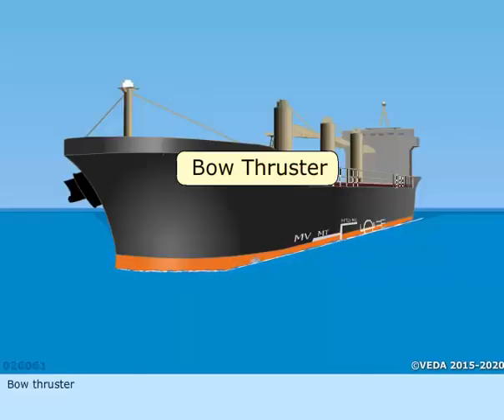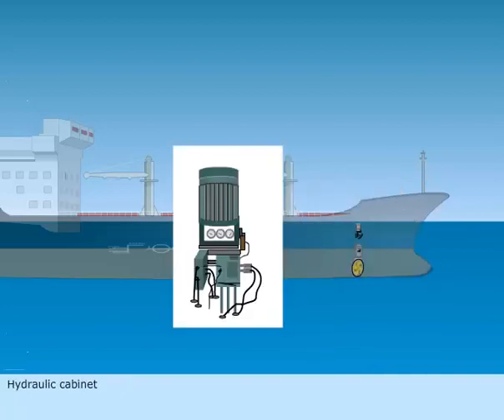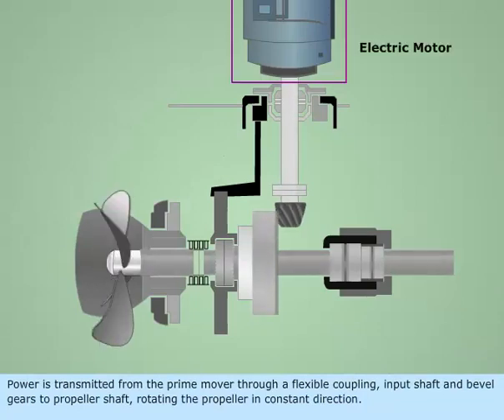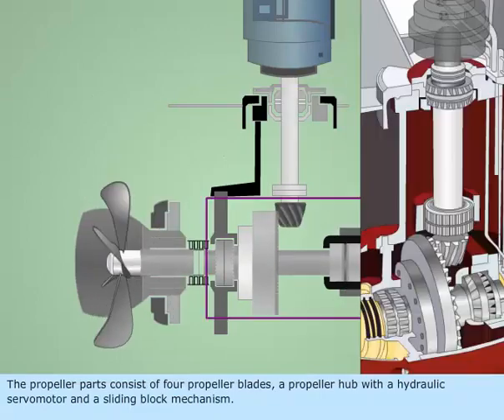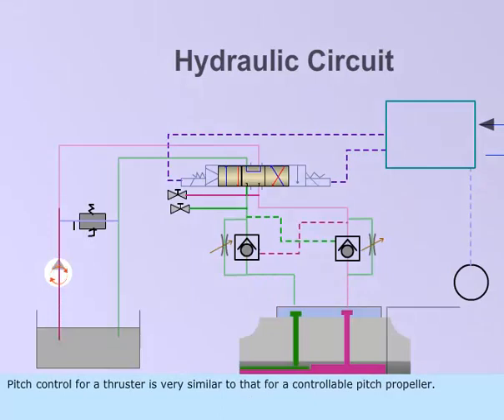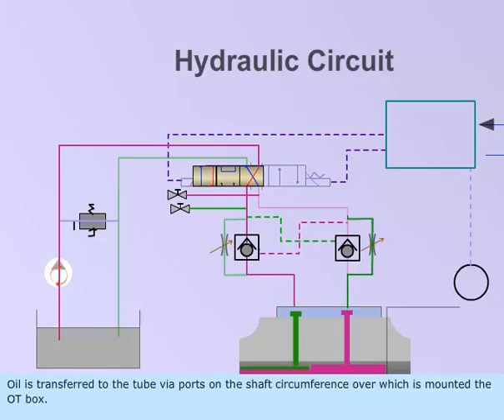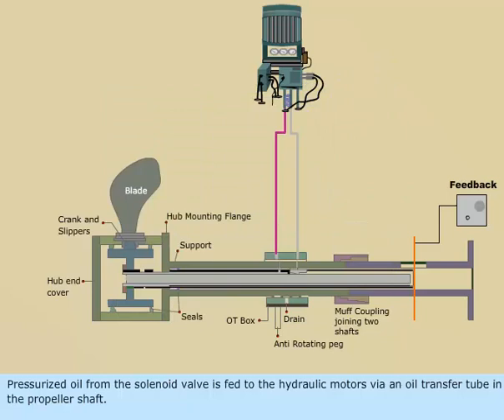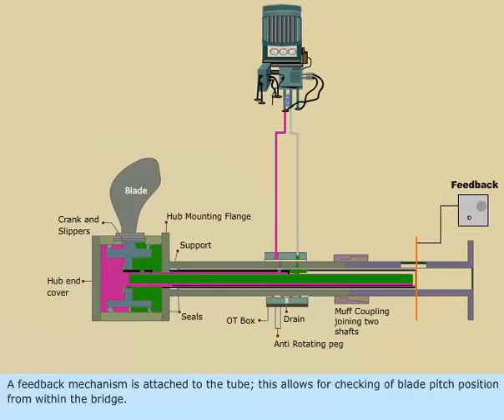MEO CLASS 4 AND 2 NAVAL ARCHITECTURE AND SHIP CONSTRUCTION. LESSON - 108